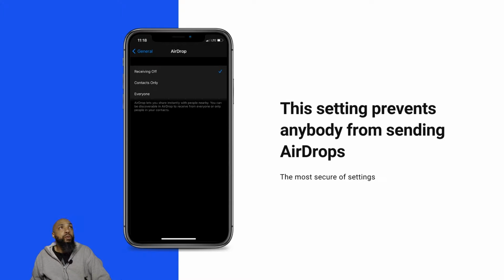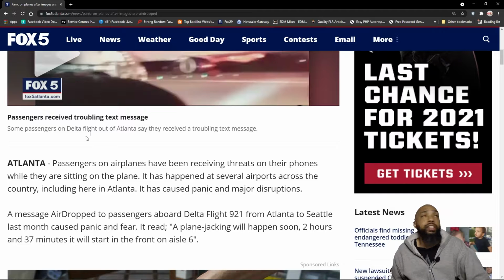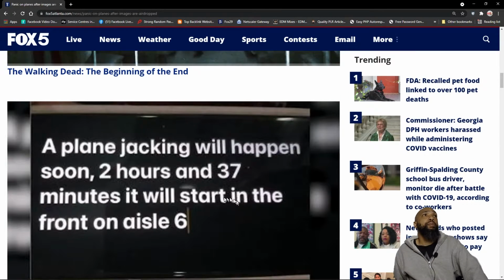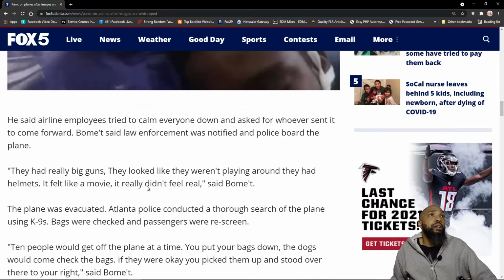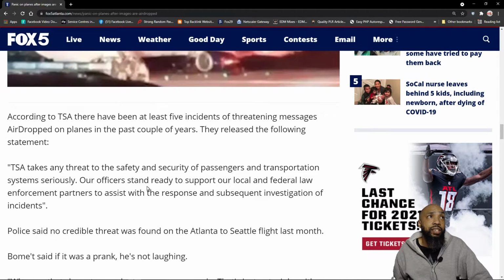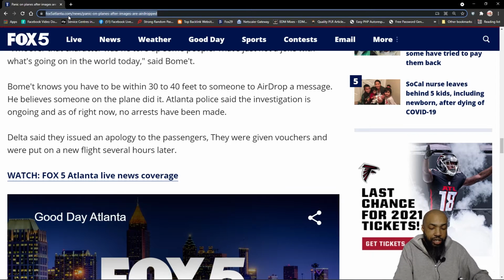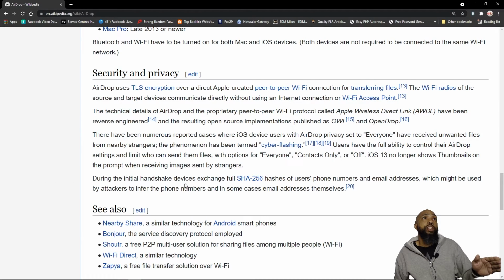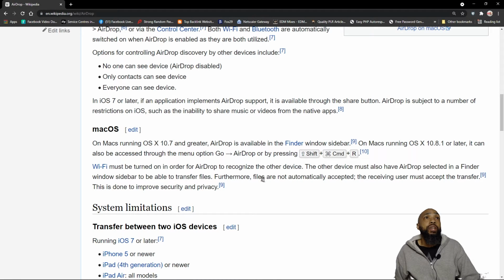AirDrop The Ins and Outs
Find out more about how to use airdrop on iphone  you can watch as we present what AirDrop is, how it works, and some of the things that happen and cause chaos or the inconvenience of and uninvited AirDrop.

This video is presenting how to use airdrop on iphone   but also try to cover the following subject:
-how to use airdrop on iphone
-how to turn on airdrop
-airdrop iphone

Youtube is the best place to visit when looking for videos about how to use airdrop on iphone.
How to use airdrop on iphone is obviously something that interests you and a lot of people so I made this video about this topic.

If you were trying to find more details about how to use airdrop on iphone or how to turn on airdrop did this video aid?